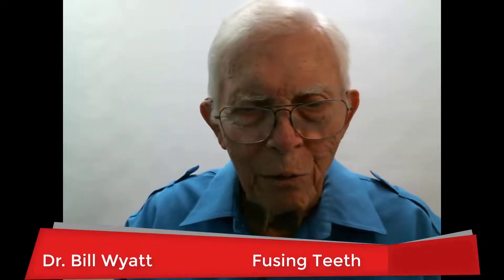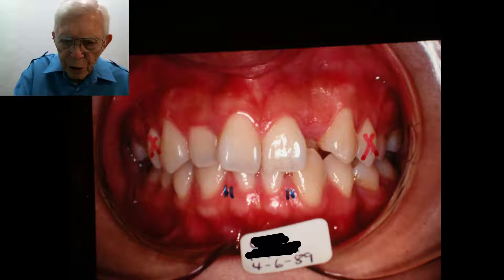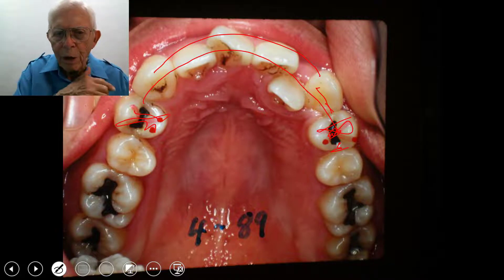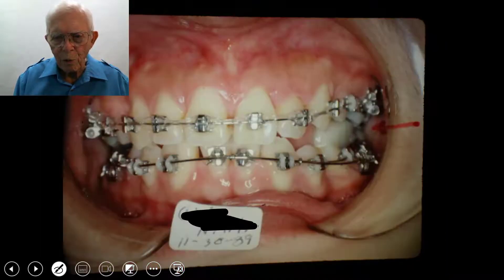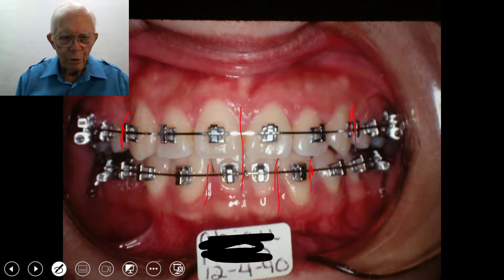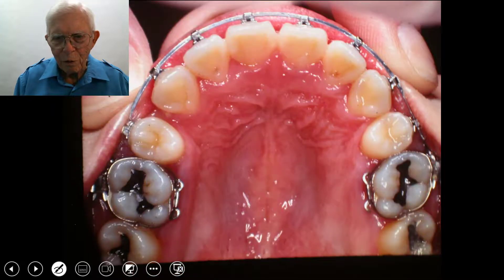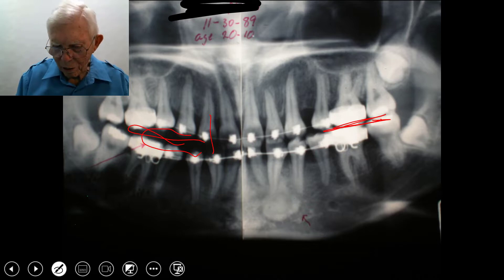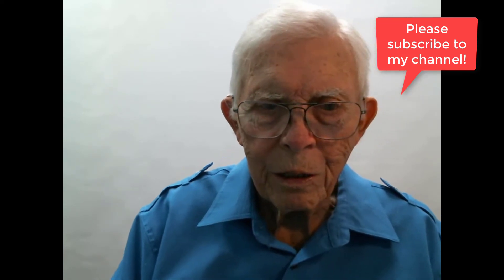Fusing Teeth Orthodontics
Watch this video to learn more about a case where we had to fuse teeth together.